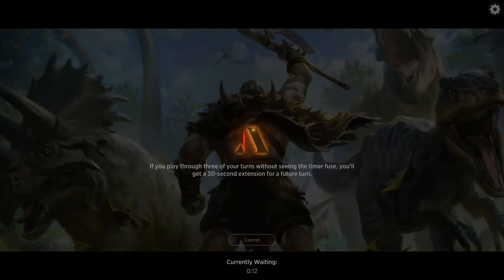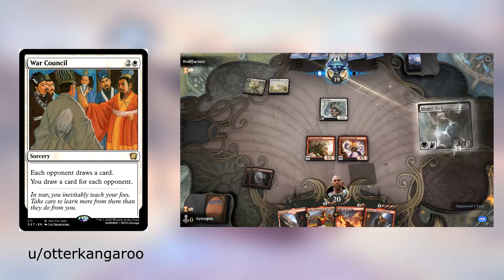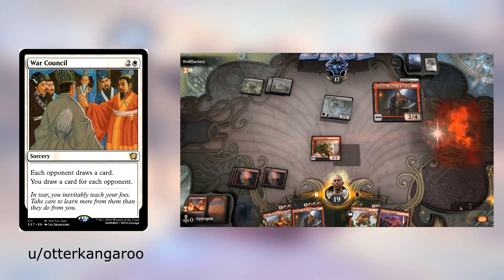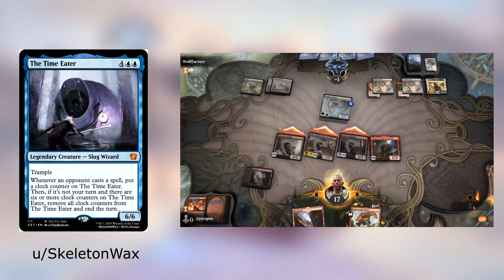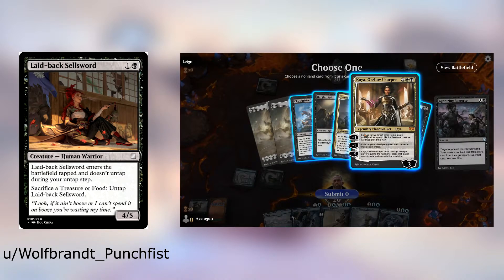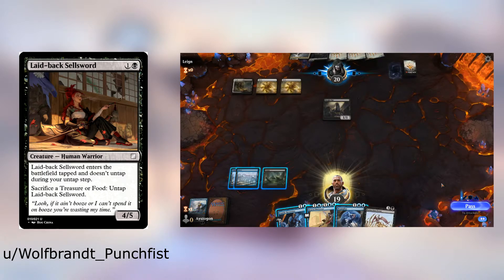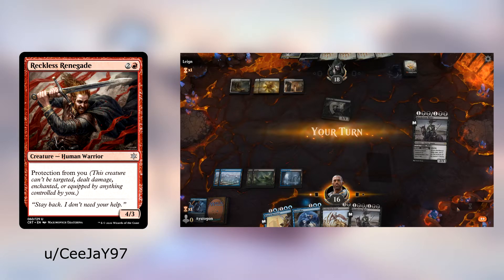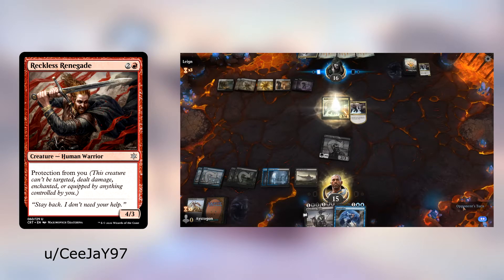Magic: Custom Magic Cards - Week 26